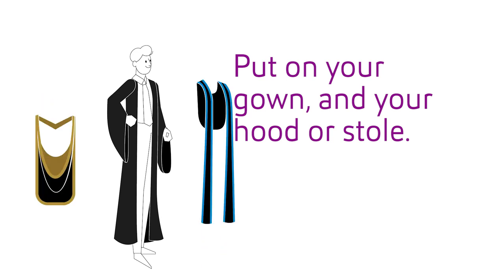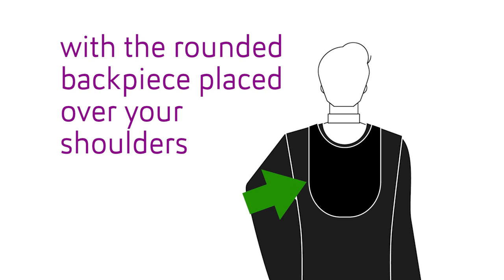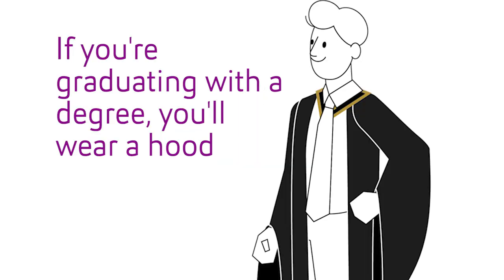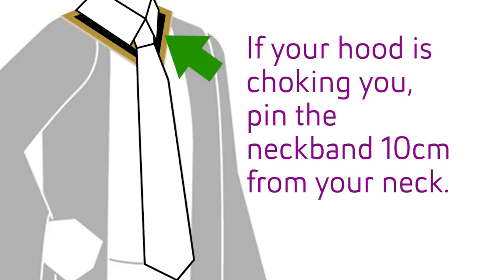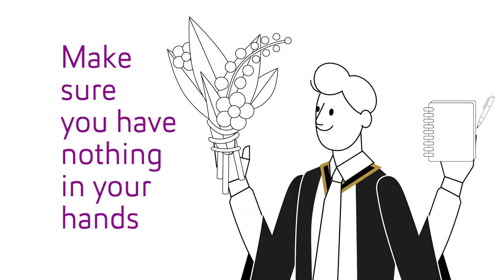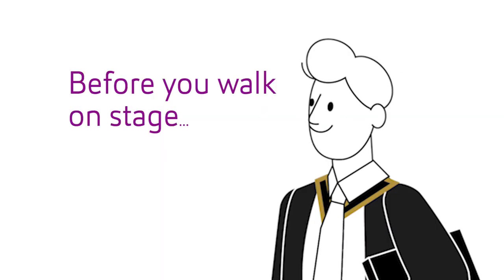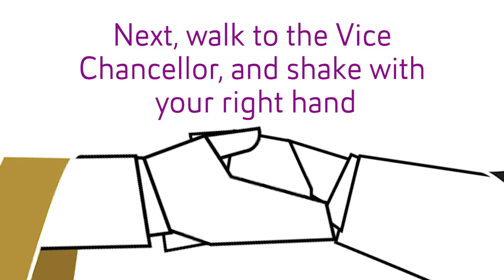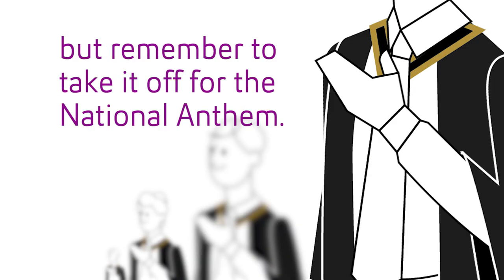Graduation - What do I do?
We know graduation can be a nerve-wracking event so we’ve made this little video to show you how to wear your academic regalia and how to cross the stage and accept your qualification